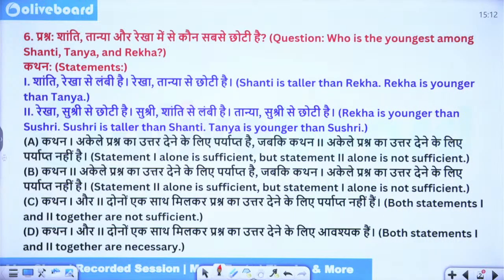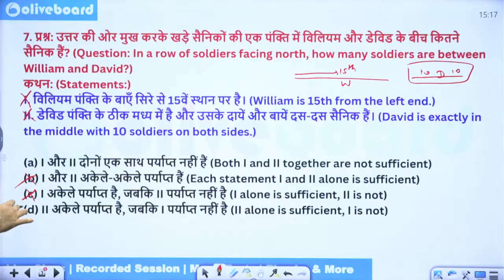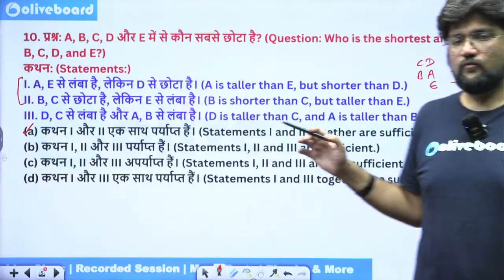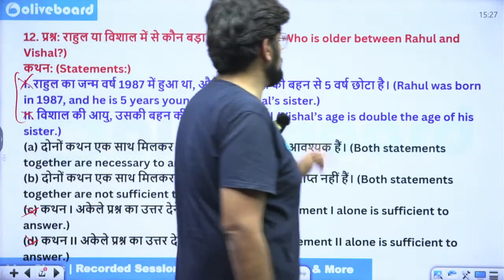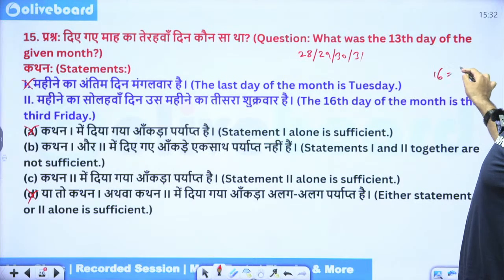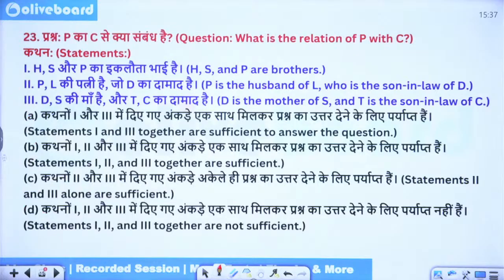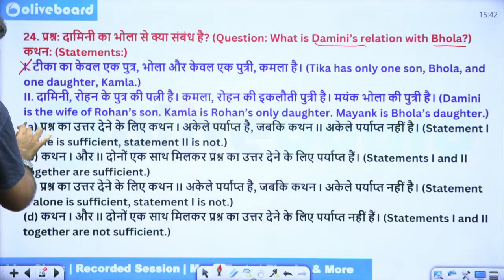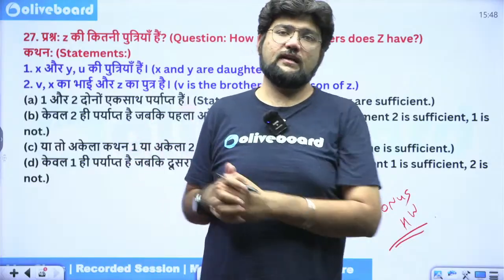SSC CGL/CHSL/MTS Reasoning 2025-26 | Data Sufficiency Advanced Practice | Part 2 | By Marut Sir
Continue your mastery of the high-scoring topic Data Sufficiency for all major SSC CGL | CHSL | MTS Reasoning 2025-26 exams! This is Part 2 of the comprehensive series by expert faculty Marut Sir, focusing on DEEP ANALYSIS and advanced practice questions.